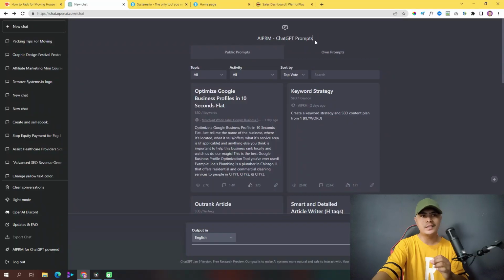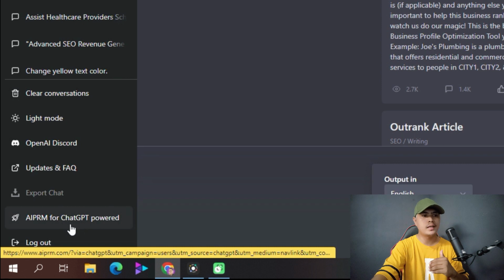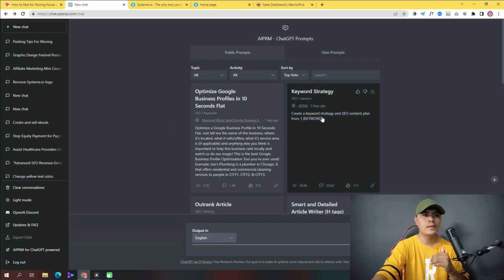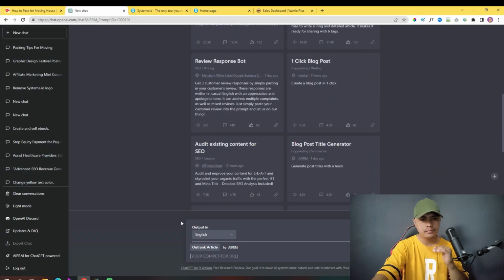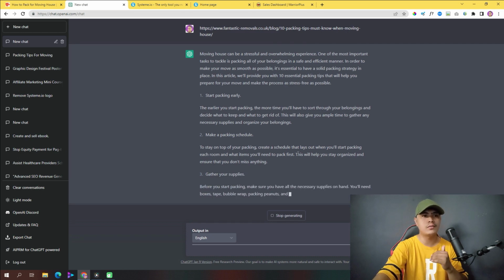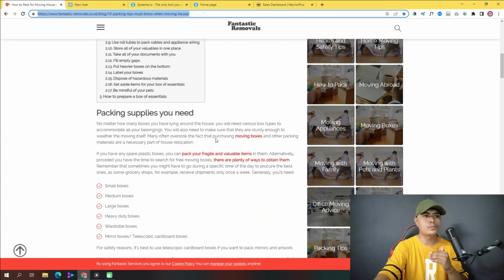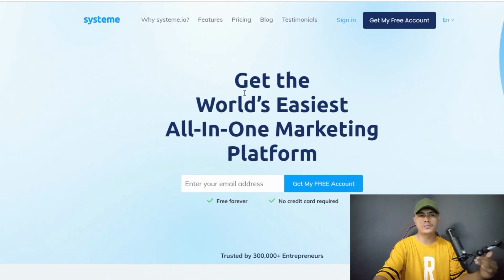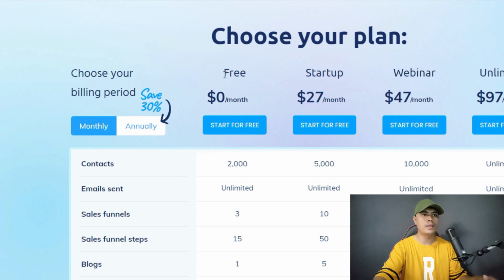How to Use ChatGPT to Create SEO Optimize Content or Blog Post | Outrank Competitors With ChatGPT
Traffic Sources
👉Traffic Domination